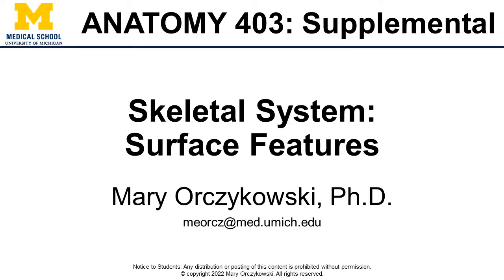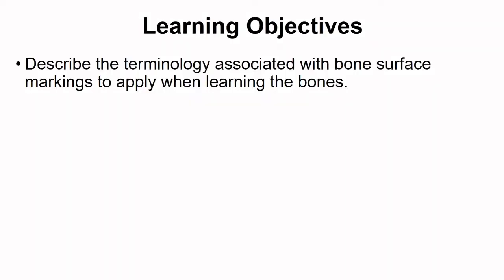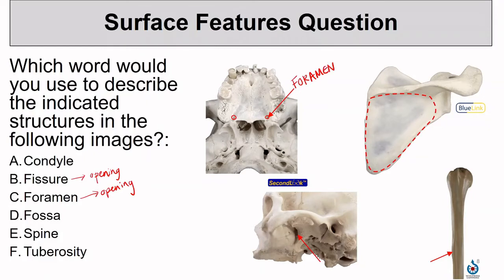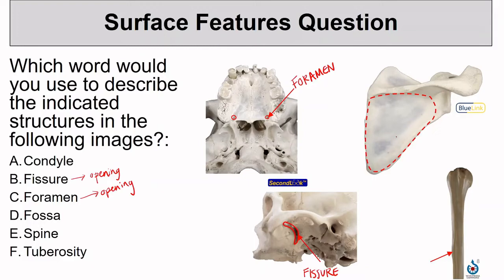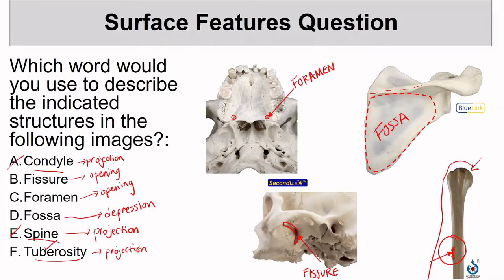Skeletal System Anatomy - Surface Landmarks (Supplemental)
Bone Surface Landmarks

Learning Objectives:
Describe the terminology associated with bone surface markings to apply when learning the bones.